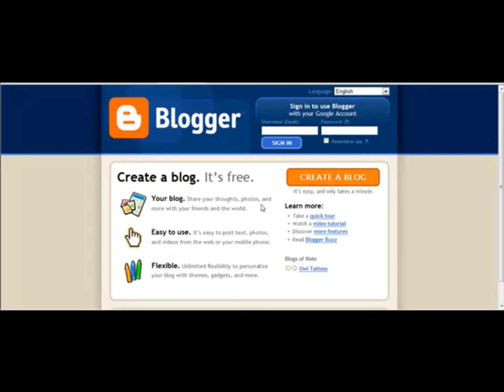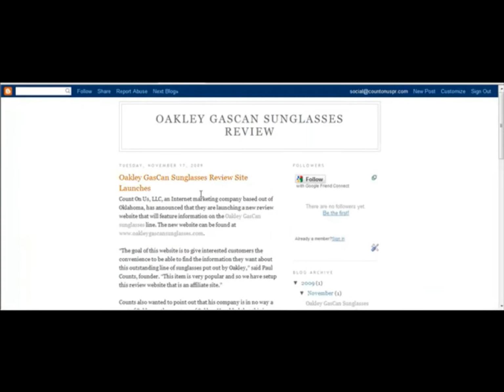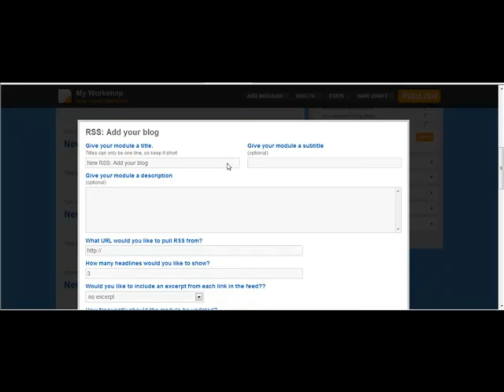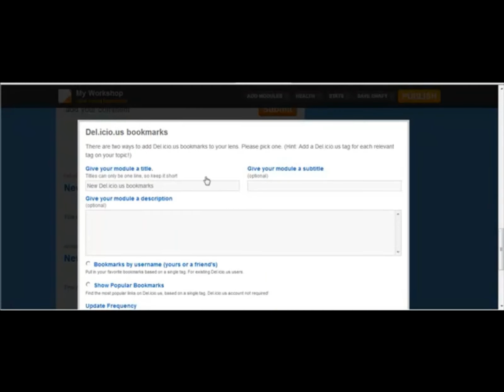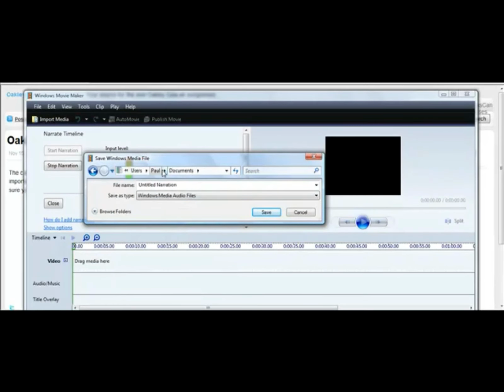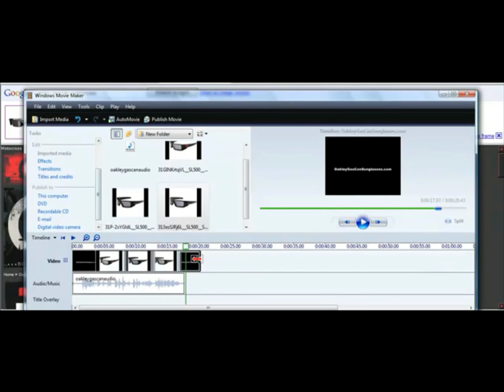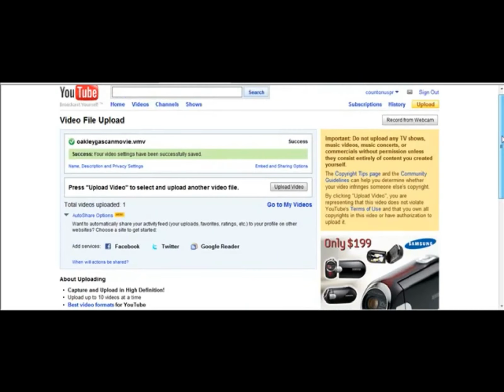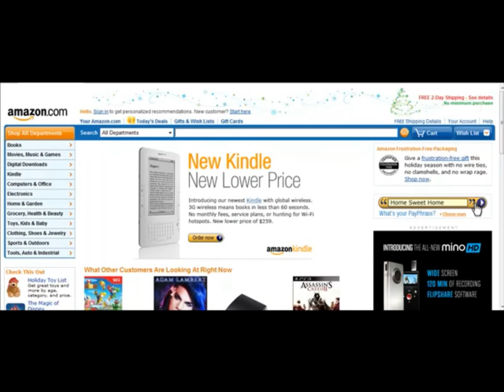Become millionaire from Amazon Affiliate marketing video course 4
Starting an online affiliate business represents a leap of faith for a lot of people. Not because it
looks like something that is hard to do or understand, but because it is something that looks so
easy that it seems impossible to not succeed at first glance.
But the truth is that doing online affiliate stuff is a unique way of not only turning a profit, but of
making a good living. Many marketers are put off by the time that it takes them to drive their first
few conversions and then convince themselves that low profit volumes are all there is for
affiliates, yet many others have moderate success and keep their affiliate activity going.
The good news is that you can easily go from moderate to pro by introducing the Amazon
Associates program into your affiliate marketing efforts and by applying the strategies that we are
going to highlight in this guide, which we have designed so anyone can get onboard regardless of
online business experience.
Defining A Specific Yet Broad Niche
What is the first thing that crosses your mind when you realize that you need to buy something?
Let’s elaborate by revisiting a real-world scenario as our example, so let’s say that your 5 year old
niece is coming home for a holiday and that you need to get her a gift.
What do you do about that? You go to the toy store downtown, or to the closest one to your
house, or to the one that you know would offer you the best prices, or to the one where the staff
knows you and are willing to give you the best, most honest advice about what to gift to your little
niece.
There are two takeaways to pay attention to in that scenario. First, that you already know that you
have to go to the toy store because that’s where they sell what you are looking for, preferably the
one you are already familiar with, and second, that you are aware that you will need a little help
with your purchase, even when you are already in purchase mode.
The same thing happens when you decide that you want to purchase a new car, or a new kitchen,
or the newest high definition TV. You need a little help from an informed sales representative to
make an informed purchase that you are not likely to regret later.
That is the exact same process of the affiliate marketer, who builds a website which serves as an
informed middleman for people looking for information about products that they want to buy.
When the affiliate website successfully talks people into buying a product through its content, it
earns the affiliate money.
And just like an electronics store would only sell electronics and hire someone who knows how to
talk and sell electronics, an affiliate website needs to focus on a specific niche. An affiliate website
promoting video games and bathtubs would look as bad as an electronics store selling novelty
items.
The idea behind creating an affiliate website is, like we said, to talk people into buying products
through affiliate links, but that doesn’t mean that you have to populate your affiliate website with
all kinds of affiliate links spread throughout random content in the hopes that people will click
through by chance.
The truth is that this strategy is doomed from the beginning because websites that talk about
everything are exhausting to navigate. The best approach is to simply pick a product niche that
you either like or have no problem writing about and then go from there.
Remember that you have to act as middleman between a buyer and the amazon marketplace, and
as such you will need to make their purchasing decisions easier, so liking or knowing the products
that you promote on your affiliate website will make it easier for you to recommend the products.Once you have picked up a niche, go to Amazon.com and search for products in that niche that
meet the following criteria: products that are low priced but that sell like hot cakes, and high
priced items that are popular even when they don’t sell as much as lower priced products.
This is because you have to promote products that sell well enough as to leave you with a healthy
amount of revenue at the end of the month. Try not to narrow down your offers too much
because you will end up slowing down your profits.
To give you an example, let’s say that you decided to promote trendy, entertainment centric
electronics. In that case, you will have to promote products that are lower priced but sell
constantly such as newly released video games and higher priced equipment such as thousanddollar TV sets.
Yet if you decide to promote rare collector stuff only, you’ll be narrowing down your niche too
much, so don’t do it unless you dedicate a separate section for that stuff on your website, or if you
have an affiliate website that makes you enough money as to allow you to create a separate micro
website dedicated to rare collector stuff.